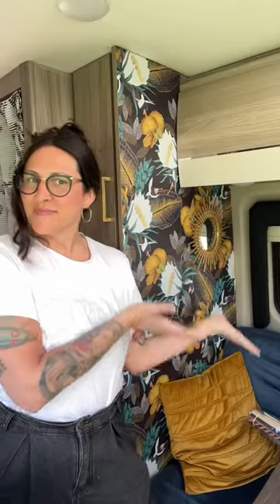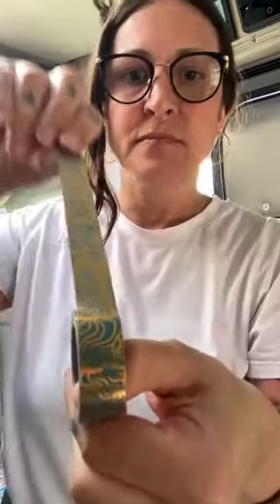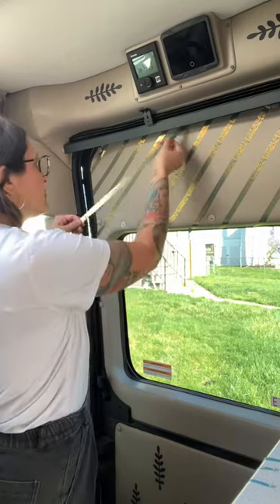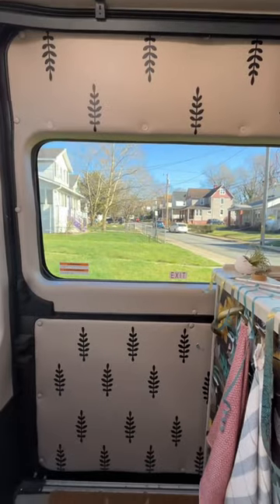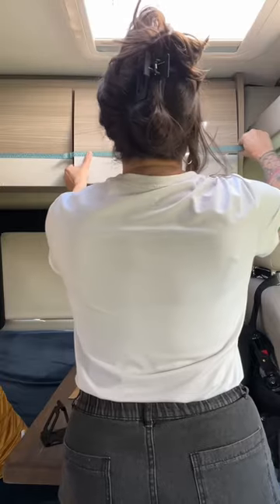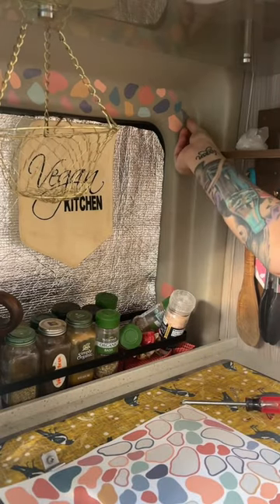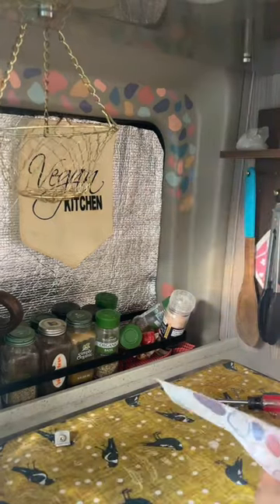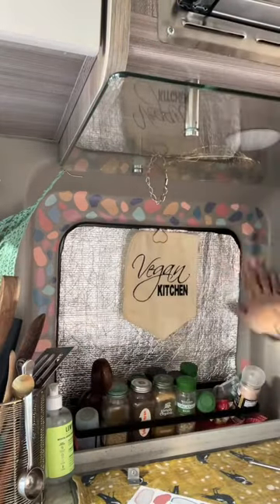Vanlife 🎨 design challenges!